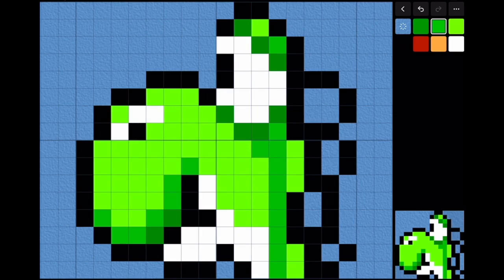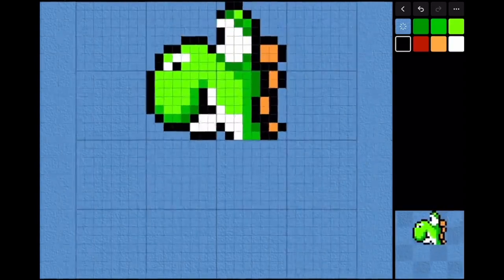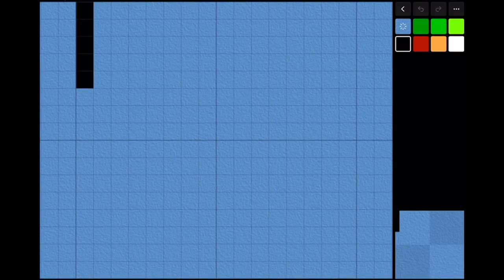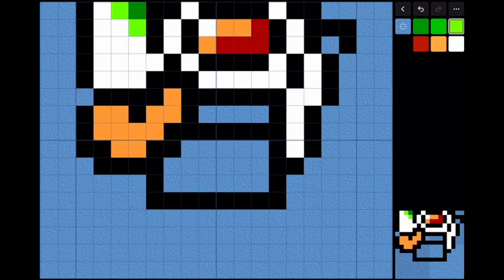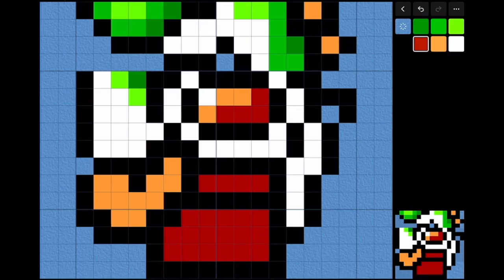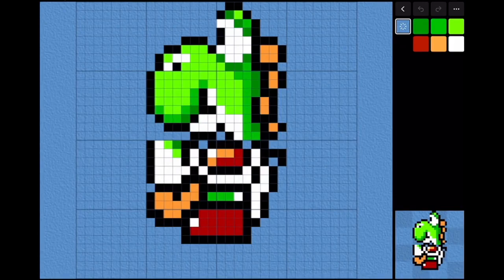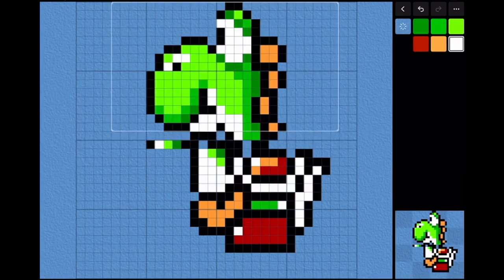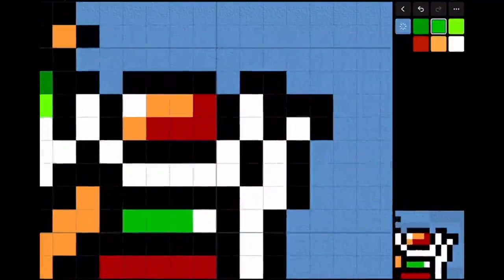Drawing Yoshi From Super Mario World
The dino-sprite that started it all.